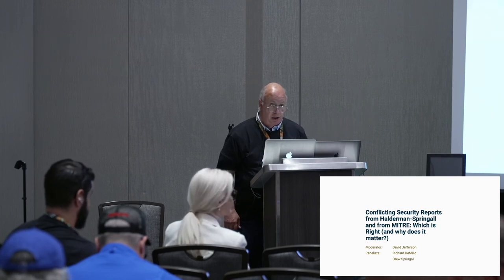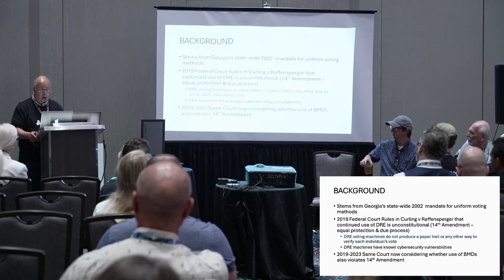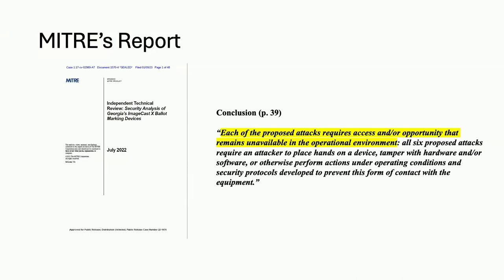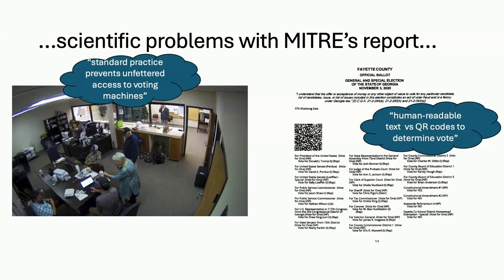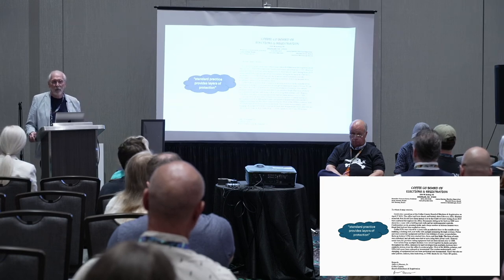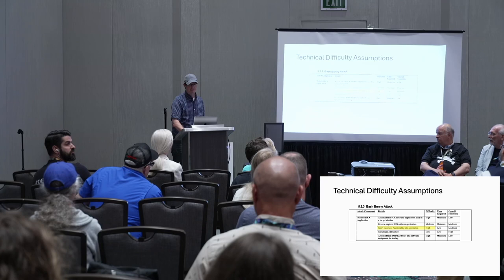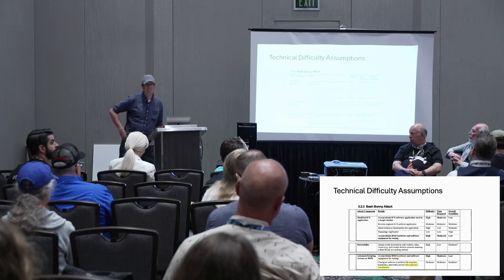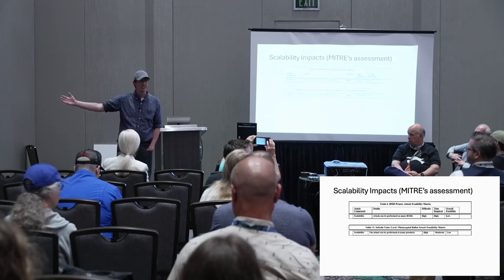VV23 Panel: Conflicting Dominion ImageCast X Reports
DEF CON Voting Village 2023
Day 2: August 12, 2023, 12:55 pm

Panel: Conflicting Security Reports on the Dominion ImageCast X:
Who's Right?

David Jefferson (moderator)
Drew Springall
Richard DeMillo